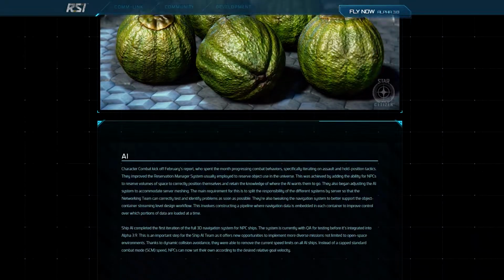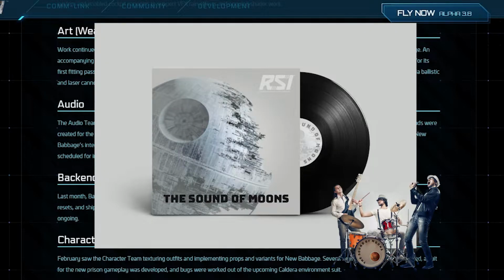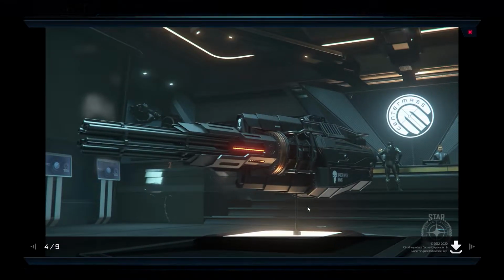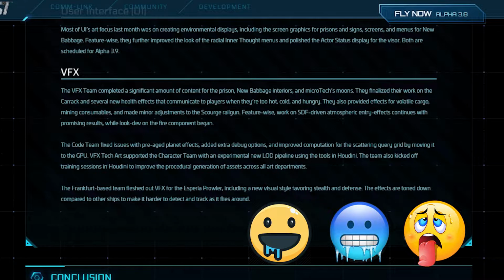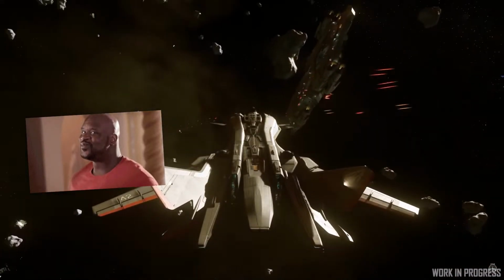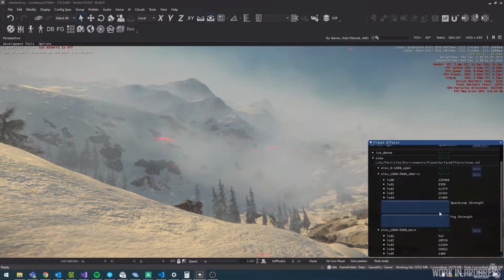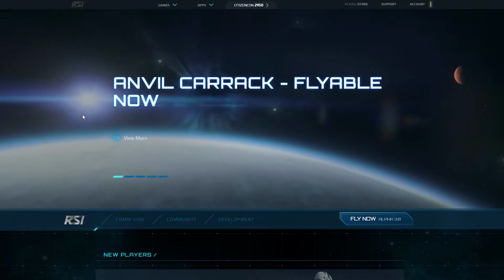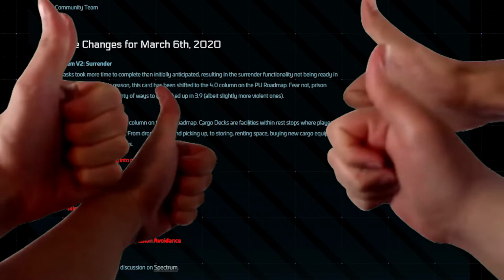This Week in Star Citizen | The IDRIS is COMING! + NEW Alpha 3.9 Details.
Details of a new IDRIS mission have been revealed plus some more information on what's coming/not coming in alpha 3.9 later this month. Let me give you the low down...

Music used in this video:
Free YouTube stuff + my own stuff.

All game content and materials are copyright Cloud Imperium Rights LLC and Cloud Imperium Rights Ltd.. Star Citizen®, Squadron 42®, Roberts Space Industries®, and Cloud Imperium® are registered trademarks of Cloud Imperium Rights LLC.

All opinions stated in this video are my own :)